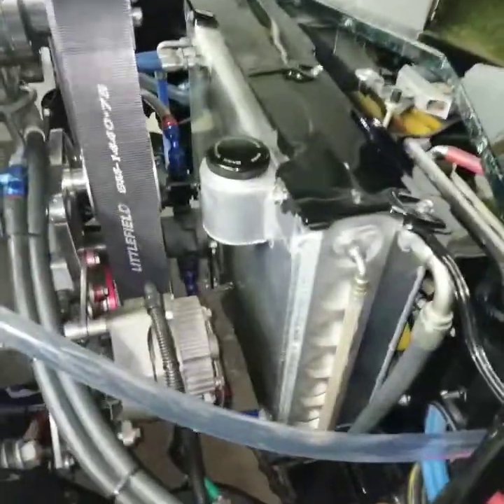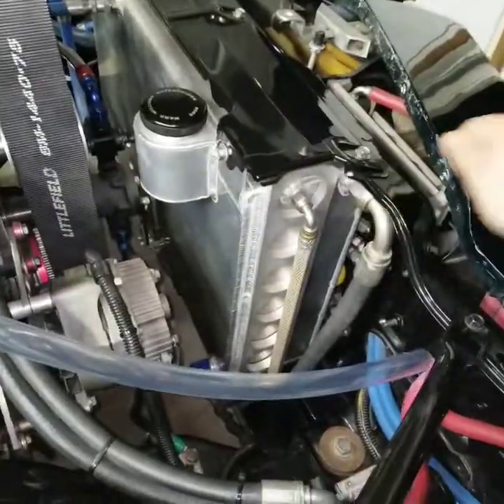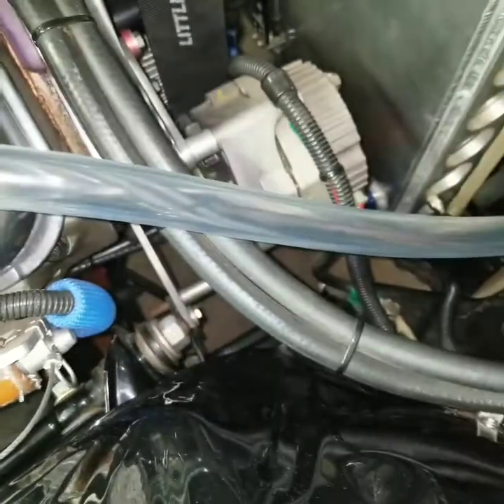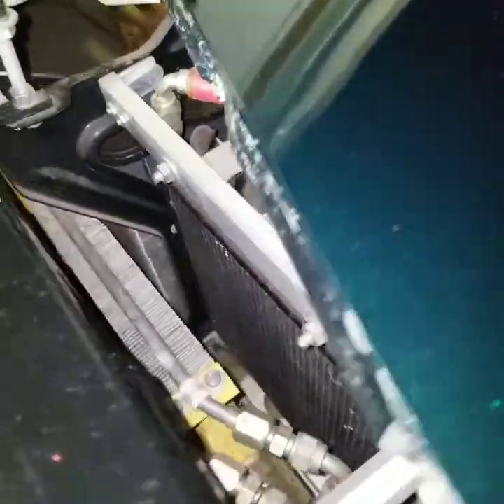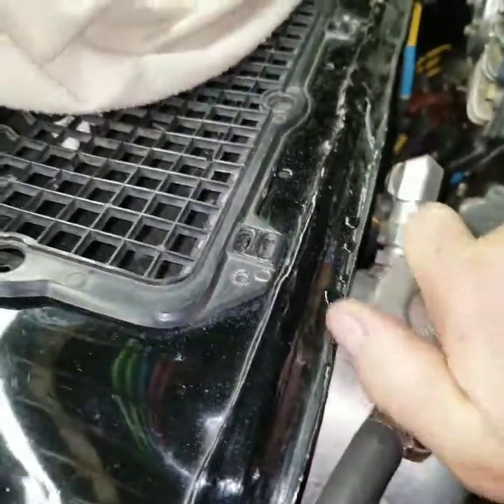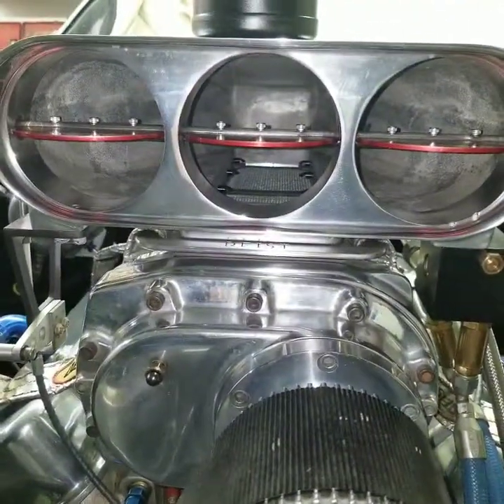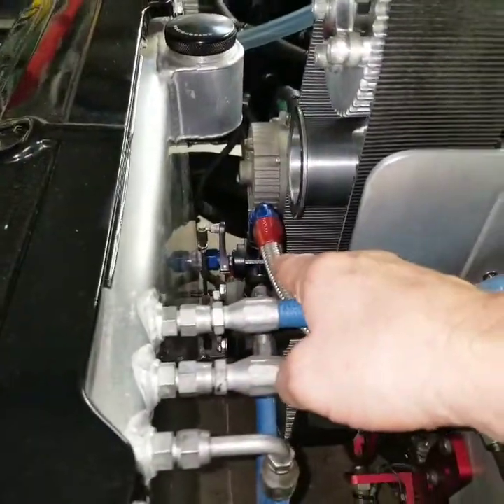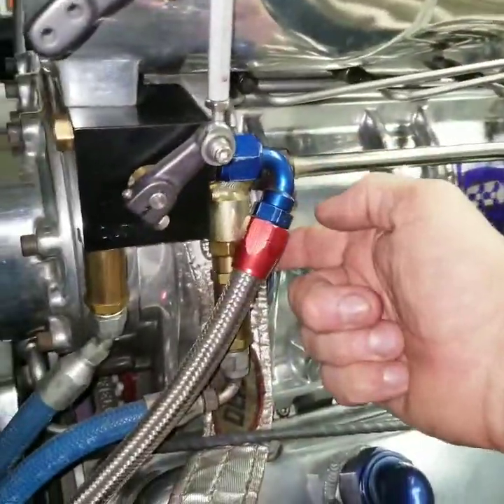School time. Mechanical injection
Some interesting things about running alky and mechanical injection.

Yes the 70s is calling.  Old school stuff.